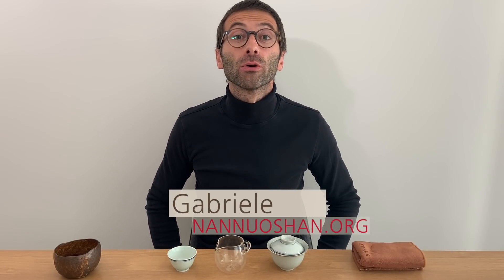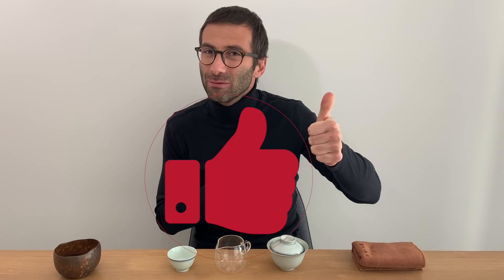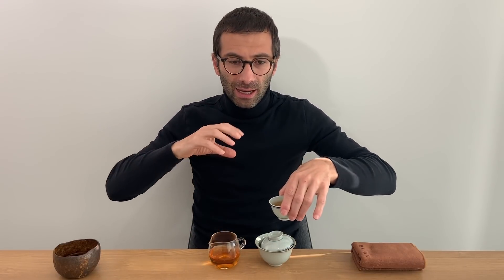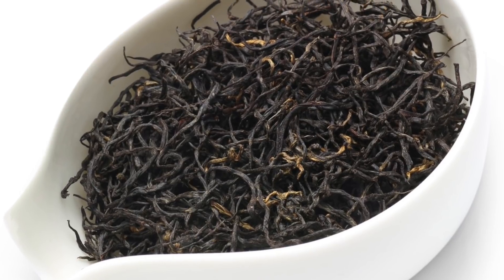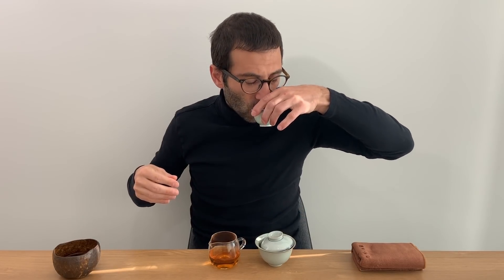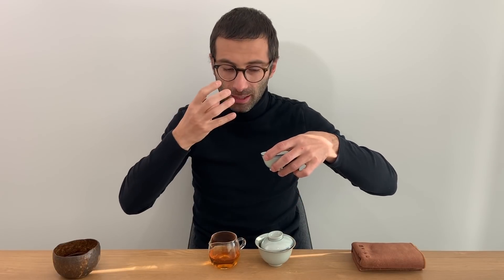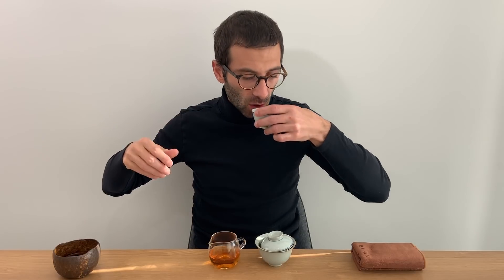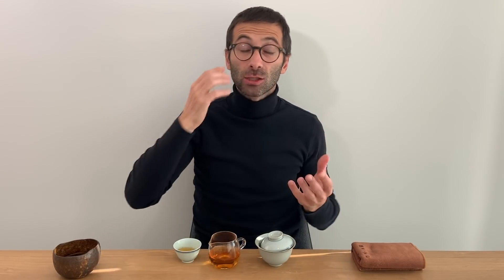How to Brew Black Tea in Classic Teapots, Gaiwan, and Yixing Teapots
Despite being the most consumed type of tea in the West, black tea is not always easy to brew well. In this video, Gabriele shows you how to get the most out of your black teas, whether in gaiwan, Yixing teapot, or western-style teapot, and how to correct any brewing mistakes.